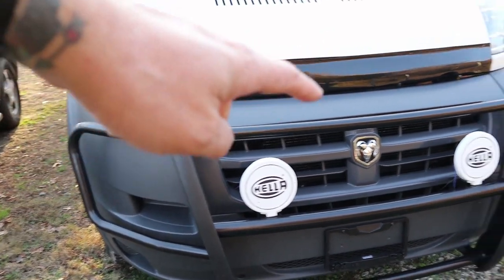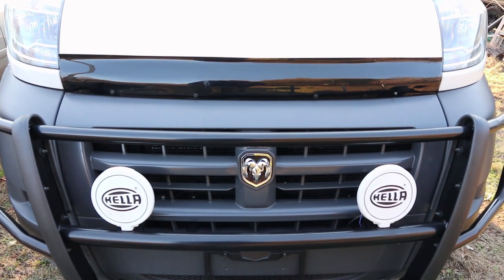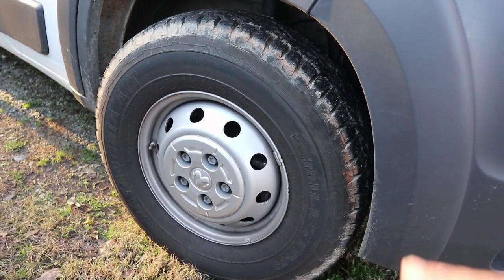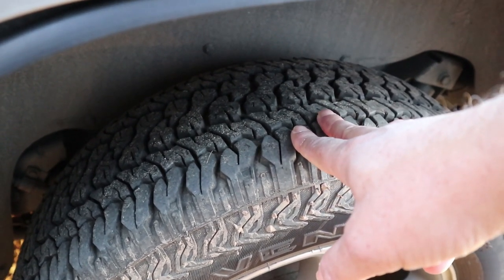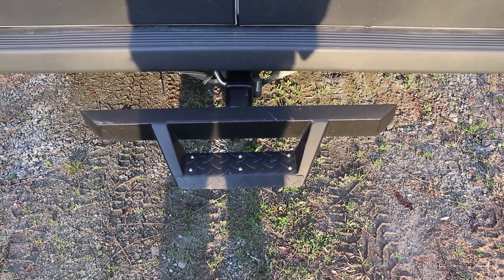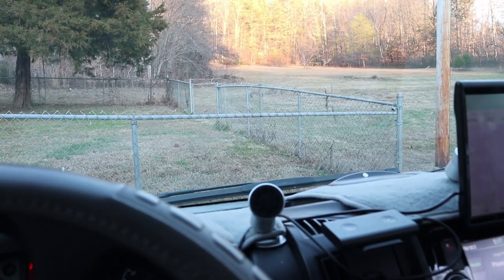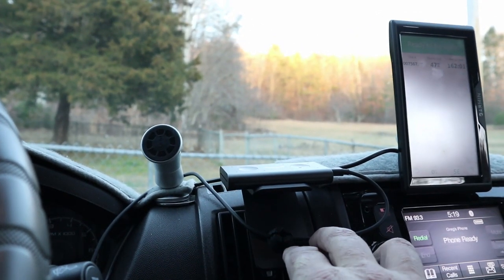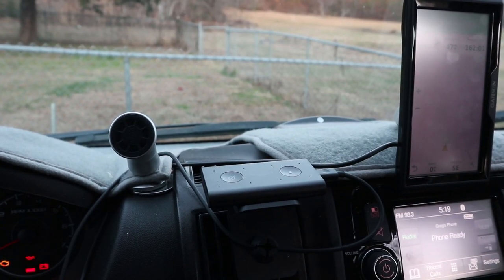Simple Camper Van Conversion | All From Amazon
Our Simple Camper van conversion has been great, we bought everything from Amazon.
Keep it Simple is a lesson I learned long ago.
This simple camper van conversion has allowed us to try different ideas, without being committed to a permanent build out.
This is part 1 of our super simple van build.
These search terms may be helpful if you're looking for more
Van or Camper Van Ideas on YouTube.
camper van conversion, camper van build, camper van tour, camper van life,
Trailer Hitch $120.00
Details-CURT 13295 Class 3 Trailer Hitch, 2-Inch Receiver for Select Ram ProMaster 1500, 2500 and 3500
DEPENDABLE STRENGTH. This trailer hitch is rated for 5, 000 lbs. gross trailer weight and 500 lbs
Bull Bar $399.00
Details- TAC Grill Guard Custom Fit 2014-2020 Dodge Ram Pro-Master Van (Full Size) Black Front Runner Guard Brush
Nudge Bar Push Bull Bar Bumper Guard Off Road Exterior Accessories

Hexmat Floor Mat $60.70
Details- Intro-Tech DD-402-RT-G Hexomat Front Row Custom Fit Floor Mat
for Select Dodge Ram Promaster Models - Rubber-Like Compound (Black)

Window Vent Deflector $83.00
Details- OEM MOPAR 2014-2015 RAM PROMASTER SIDE WINDOW AIR DEFLECTOR TINTED
Hitch Step $69.00
Details- Universal 32.5 inches x 2.25 inches Class III 2 inches Receiver Trailer Tow Hitch Step Bar (Black)
Hella Driving Lights or Fog Lights $62.00
Details- HELLA 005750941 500FF Series Driving Lamp Kit
Rear View Mirror Camera $199.00
Details- AUTO-VOX Upgrade Mirror Dash Cam Backup Camera Kit Dual Lens 9.88" Full Touch Screen
GPS #70-$90.00
Details- Garmin Drive 60LM USA (Renewed)
Phone / GPS / Camera Mount $16.99
Details- ClutchIt The Original Dual Magnetic Movable Phone Holder and Tablet Mount (Silver)
Sunglasses Holder $8.99
Detail- FineGood 2 Pack Glasses Holders for Car Sun Visor, Sunglasses Eyeglasses Mount with Ticket Card Clip - Black